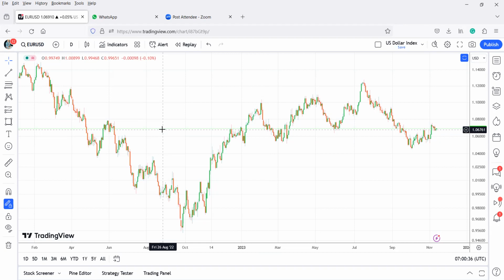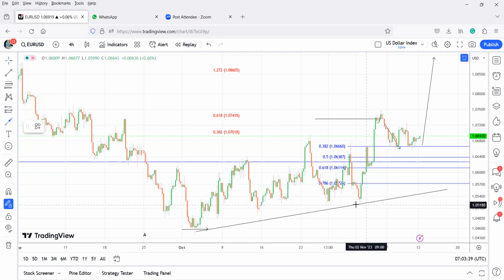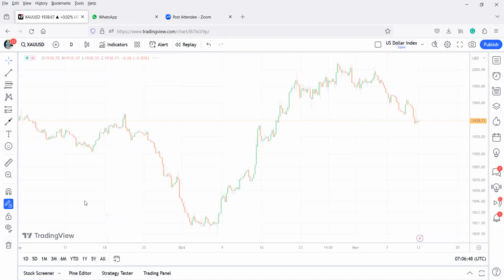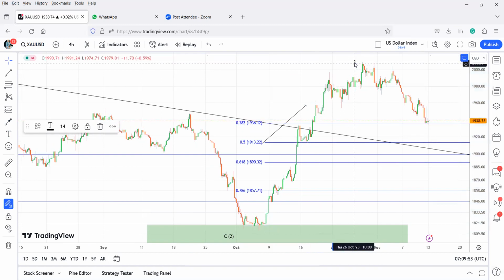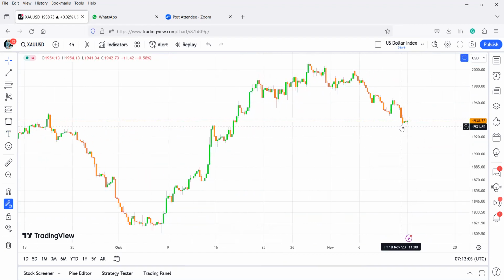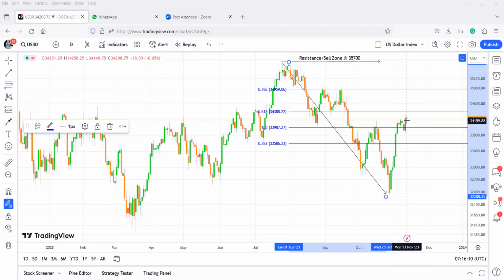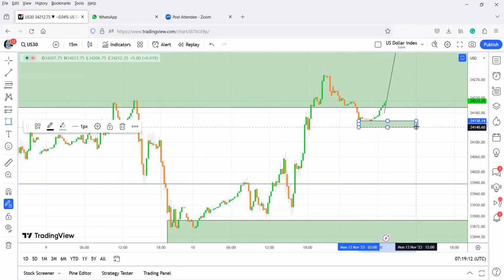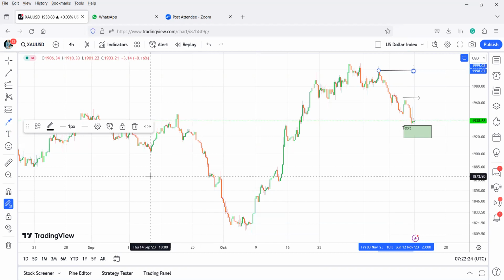market outlook 13 nov 2023 english